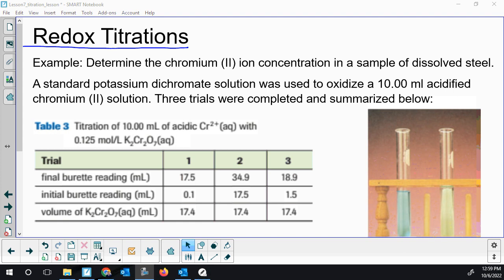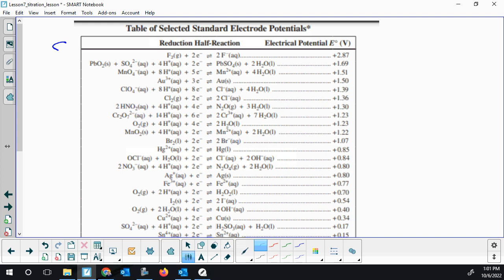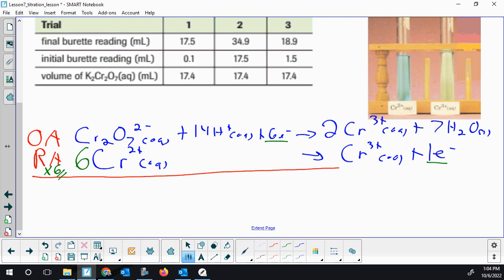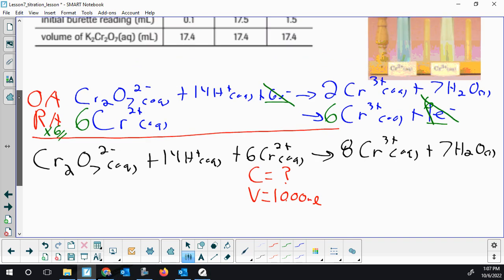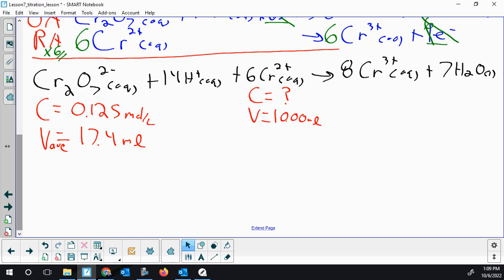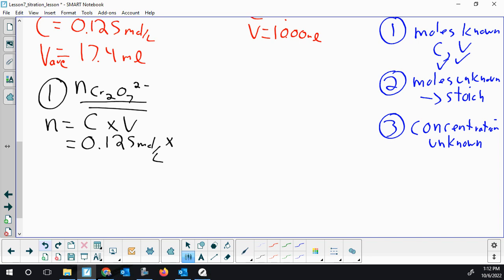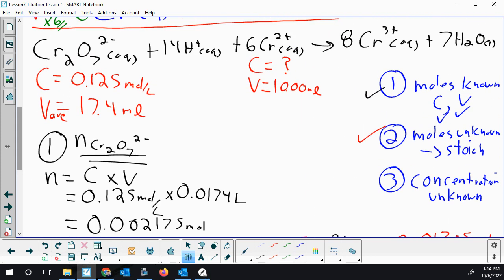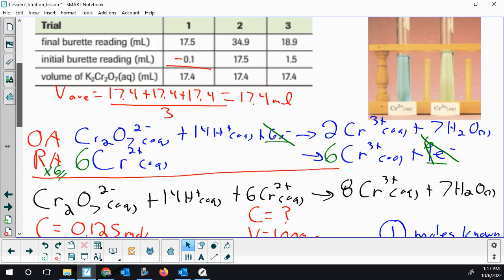Chemistry 30 - Redox titration example. Acidified chromium (II) ions with dichromate.